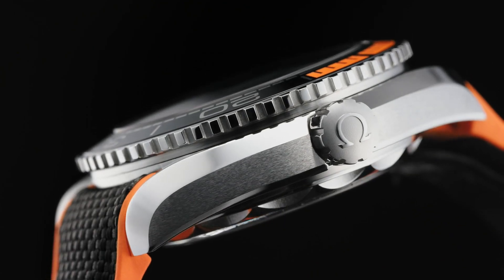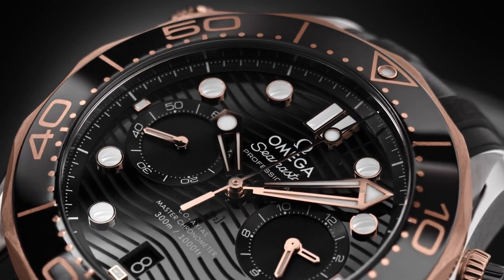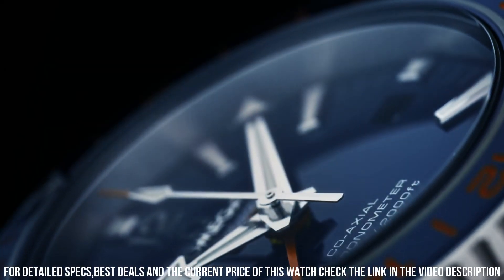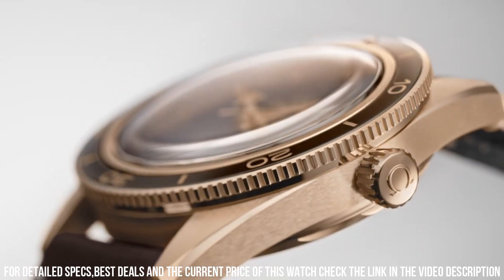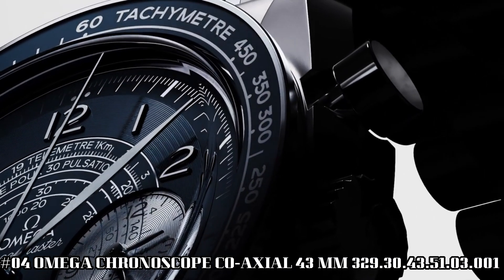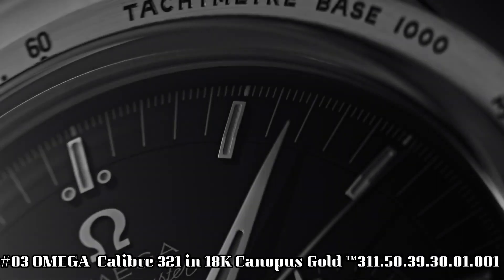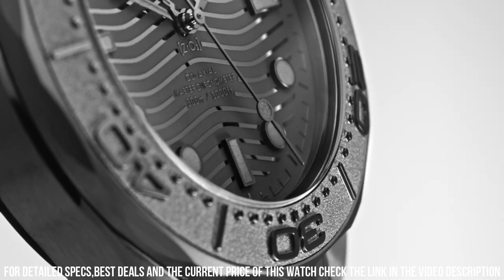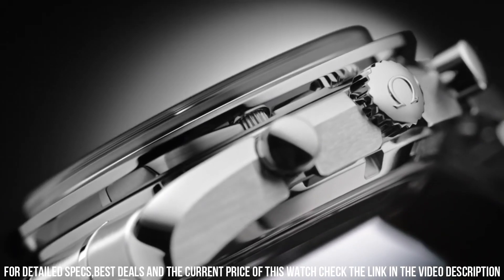Top Best OMEGA Watches to Buy [2023]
Hello Everyone In, This Video I will show you the best Top Best OMEGA Watches to Buy [2023].

10.Omega SEAMASTER 300 CO-AXIAL MASTER CHRONOMETER 41 MM

►Amazon US
►Amazon DE
09.Omega Seamaster Diver 300m Co-Axial Master Watch

►Amazon US
►Amazon UK
►Amazon CA
►Amazon DE
08. Omega Speedmaster Chronograph Automatic Black Dial Mens Watch 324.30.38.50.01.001

►Amazon US
►Amazon UK
►Amazon CA
►Amazon DE
07.Omega Seamaster Planet Ocean 600M Omega Co-Axial Master Chronometer 43,5 mm 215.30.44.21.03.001

►Amazon US
►Amazon UK:
►Amazon CA
►Amazon DE
06.Omega Speedmaster Racing Automatic Chronograph Black Dial Stainless Steel Mens Watch 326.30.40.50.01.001

►Amazon US
►Amazon UK
►Amazon CA
►Amazon DE
05.Omega Speedmaster Moonwatch

►Amazon US
►Amazon UK
►Amazon CA
►Amazon DE
04.OMEGA CHRONOSCOPE CO‑AXIAL MASTER CHRONOMETER CHRONOGRAPH 43 MM 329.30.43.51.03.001

►Amazon US
03. OMEGA Speedmaster Calibre 321 in 18K Canopus Gold ™Canopus Gold™ 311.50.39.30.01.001
02.OMEGA Seamaster Diver 300M Black Black

►Amazon US
►Amazon UK
►Amazon CA
►Amazon DE
01.Omega Seamaster Planet Ocean Watch

►Amazon US
►Amazon UK
►Amazon CA
►Amazon DE